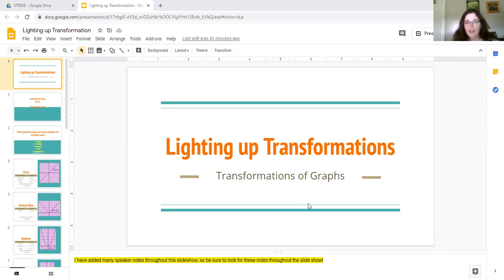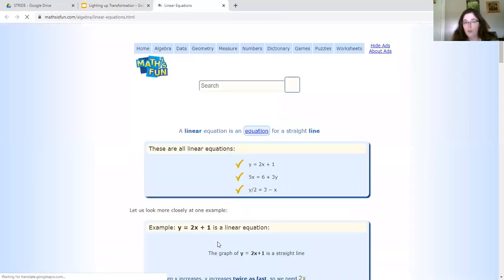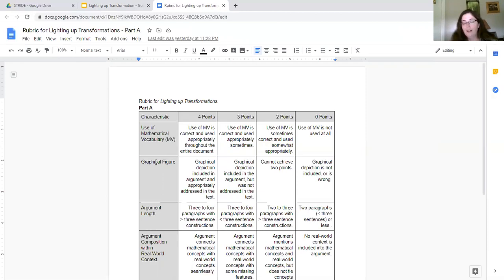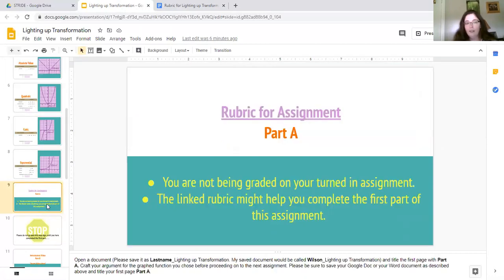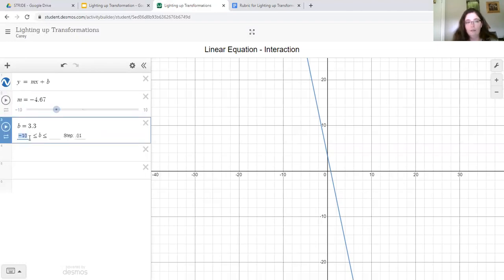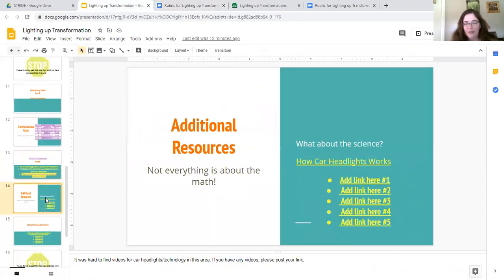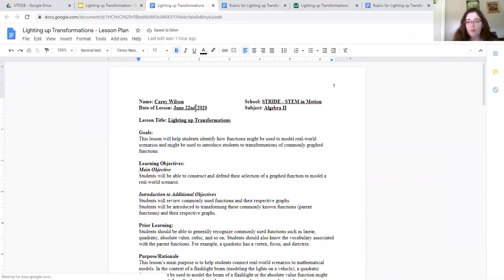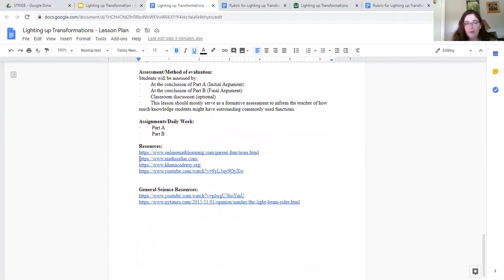STRIDE - STEM in Motion "Lighting up Transformations"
Algebra II lesson plan